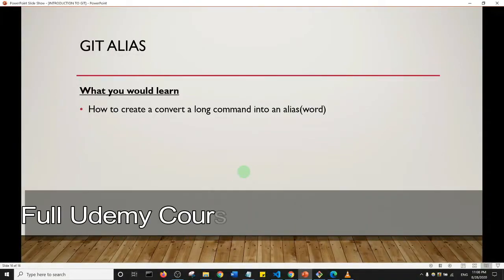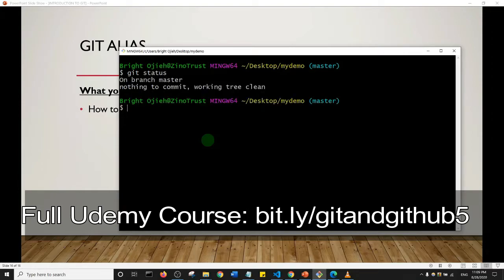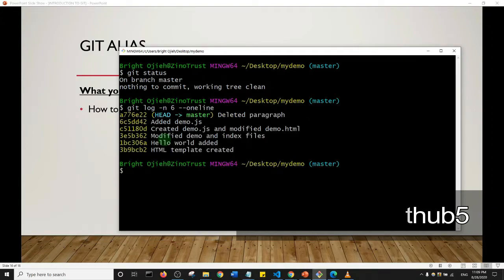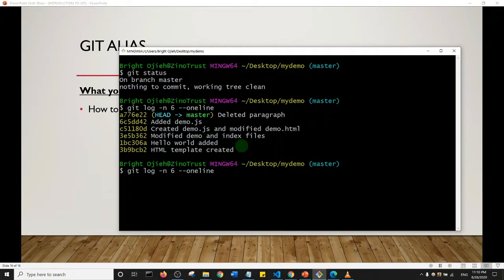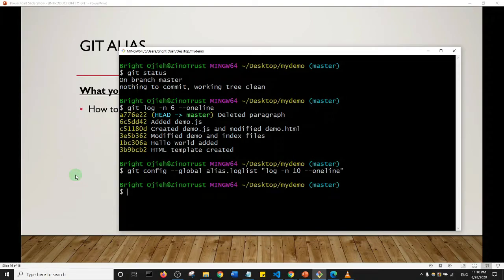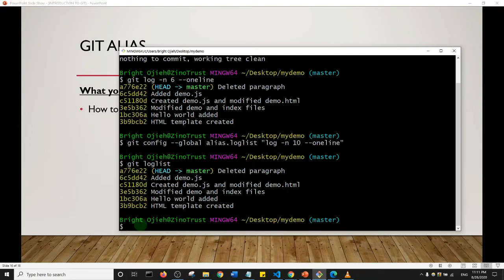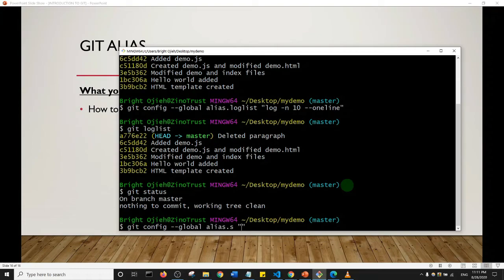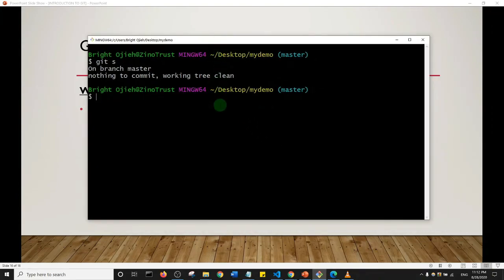How To Create an Alias in Git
Complete Git and GitHub Course